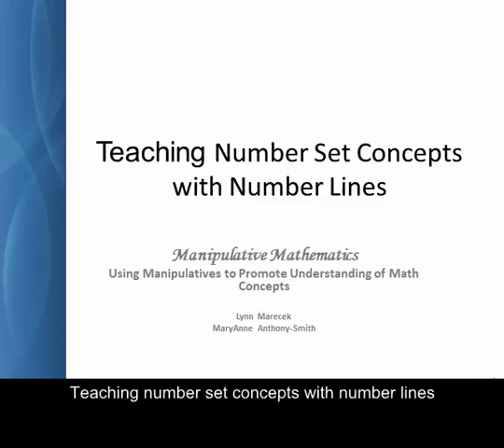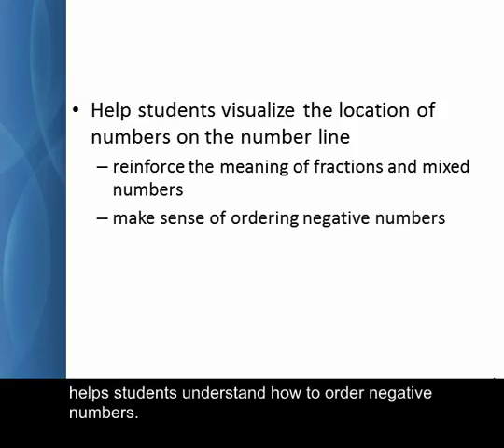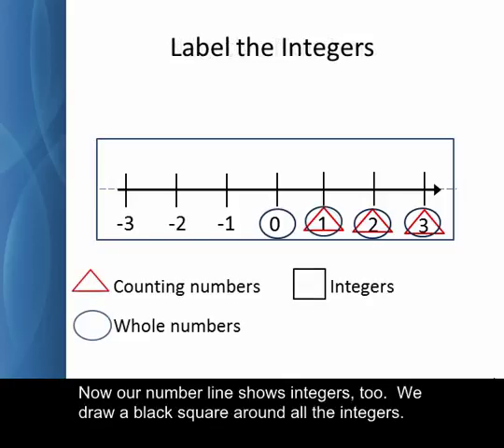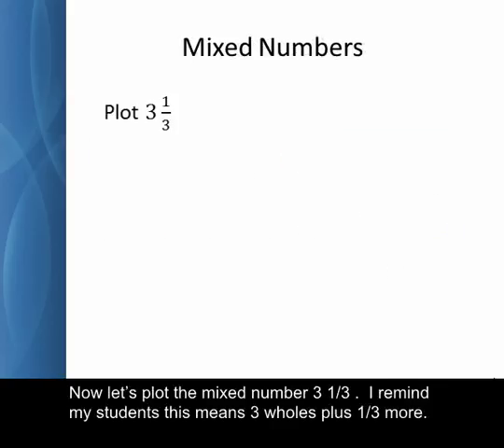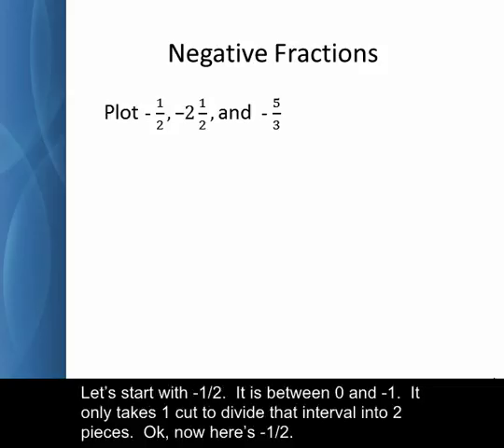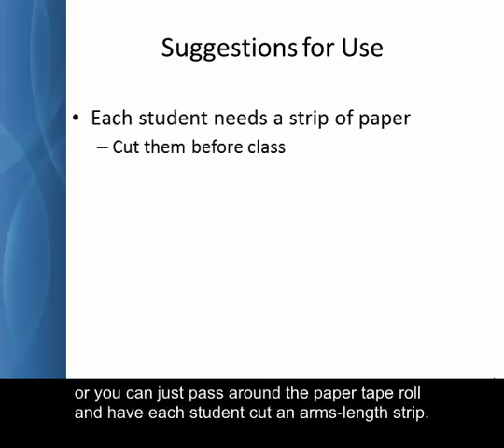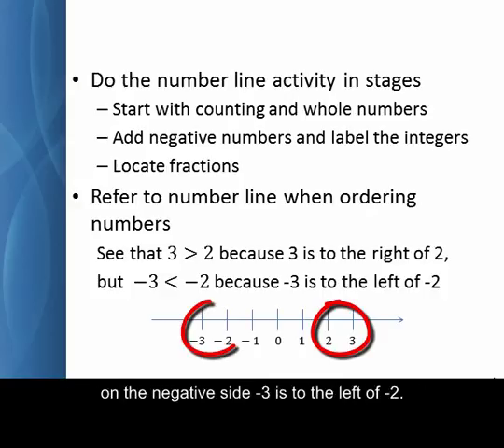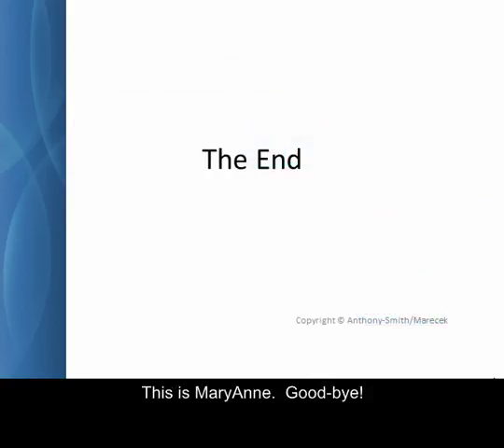Teaching Number Set Concepts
Using number lines to teach the following math topics:
counting numbers, whole numbers, integers, and location of proper fractions, improper fractions, and mixed numbers on the number line